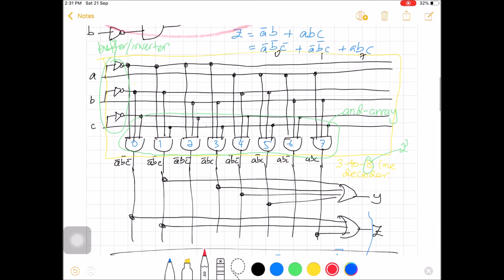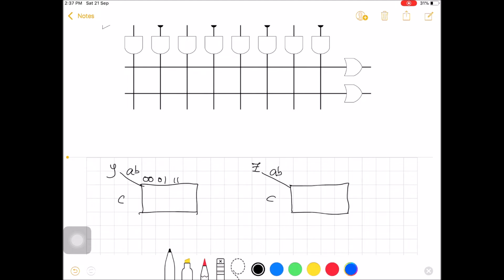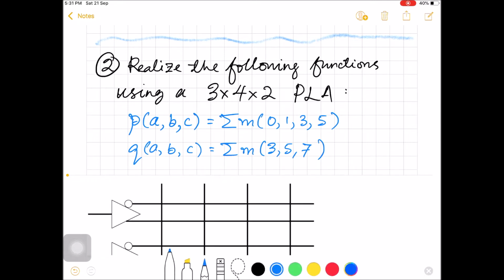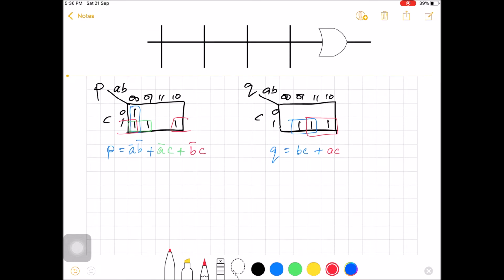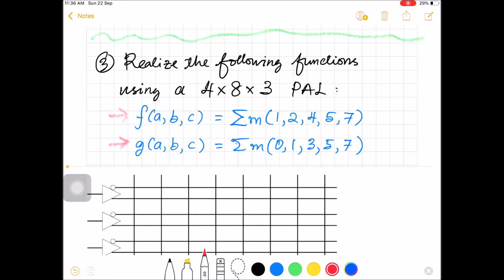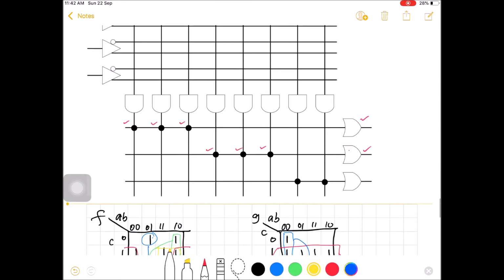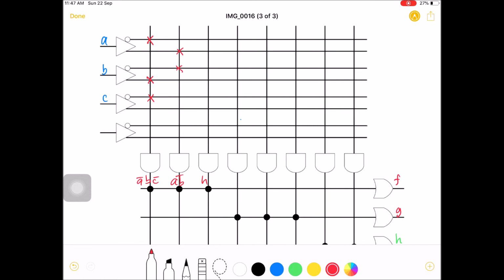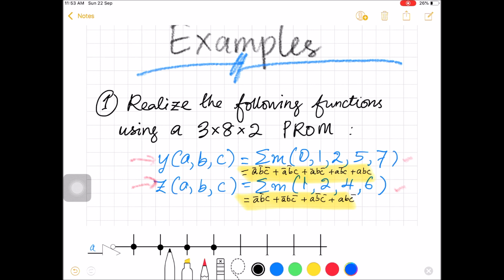Programmable Logic Devices (Part 2)